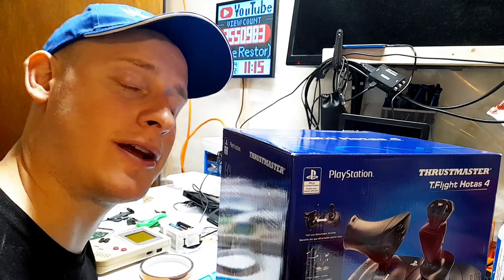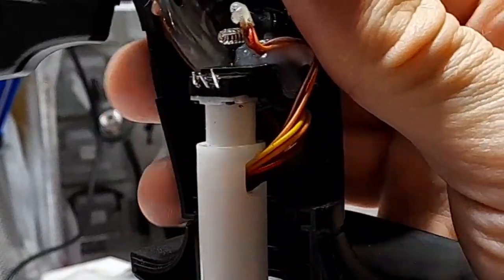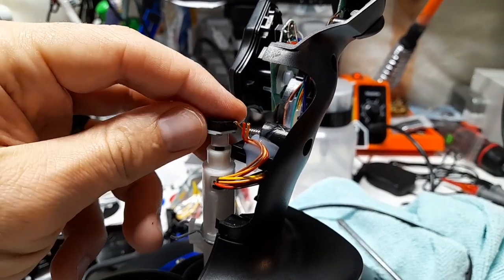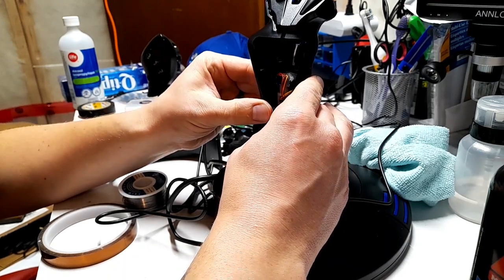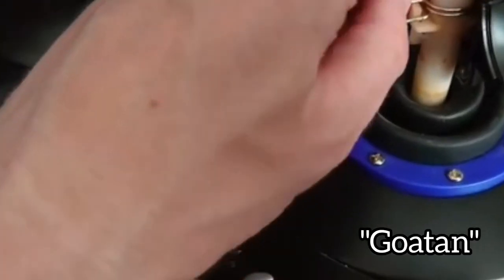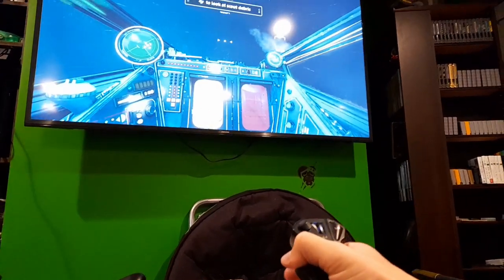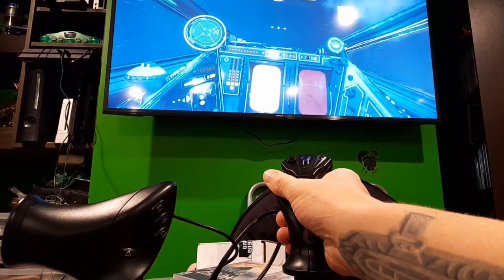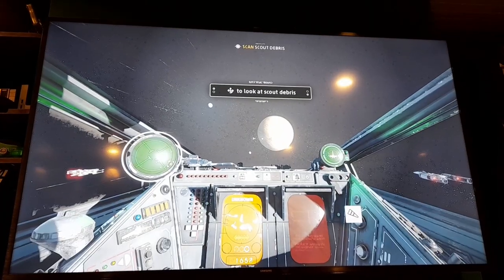PS4 Flight Stick. Let's Fix it!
This was definitely a learning experience, but over all a fun repair! Let me know what you would do differently!